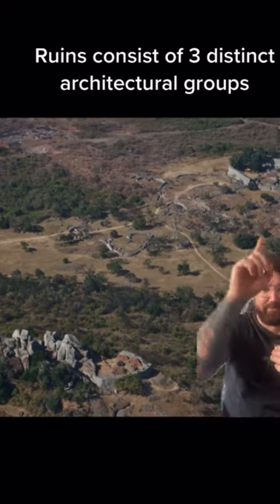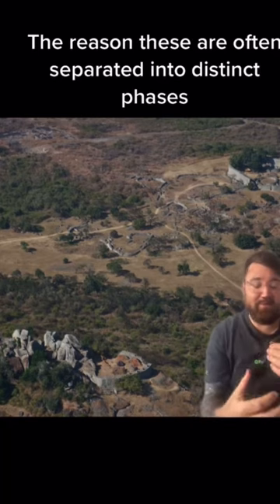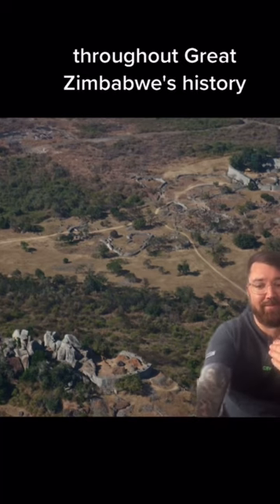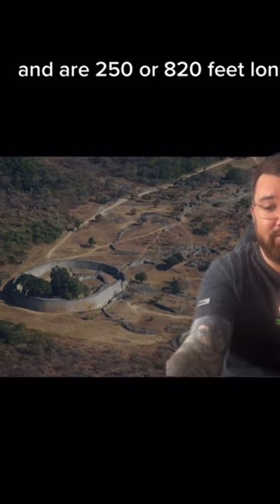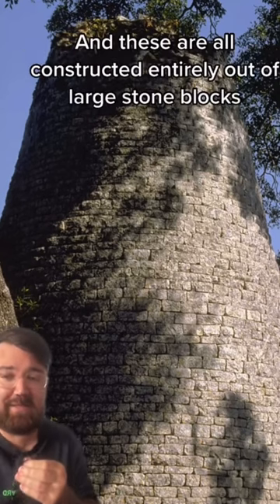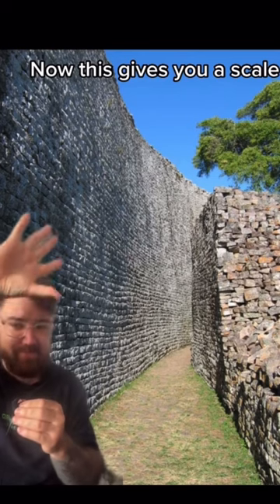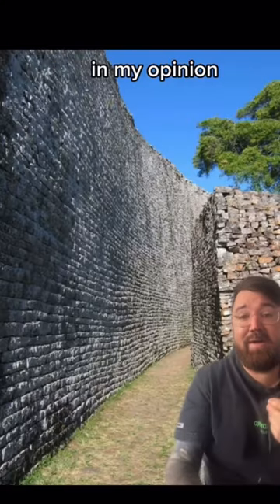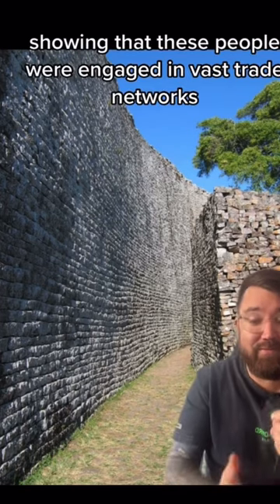The Ruins of Great Zimbabwe